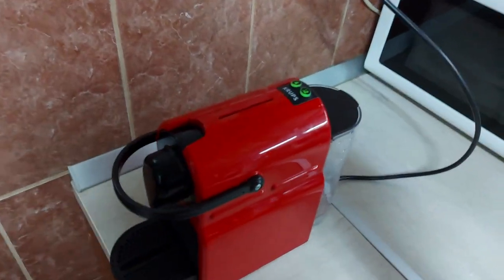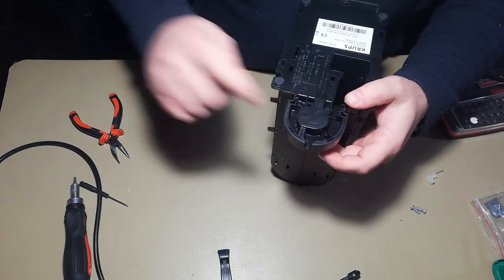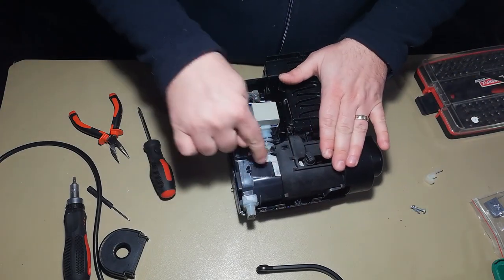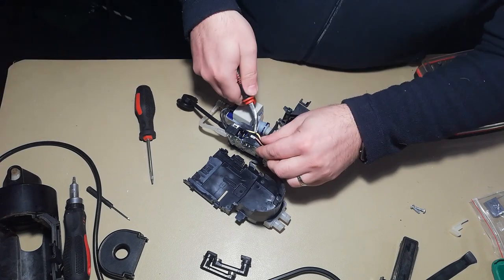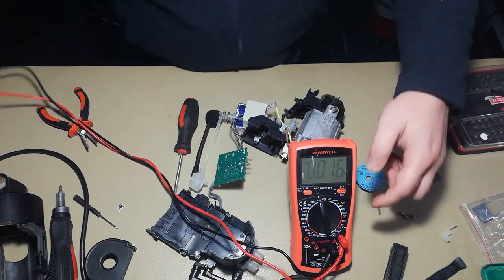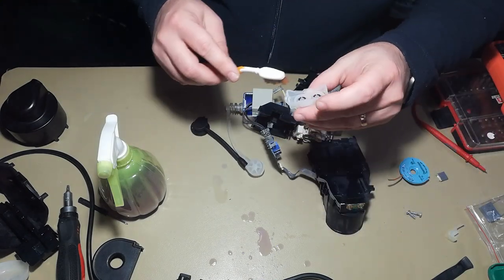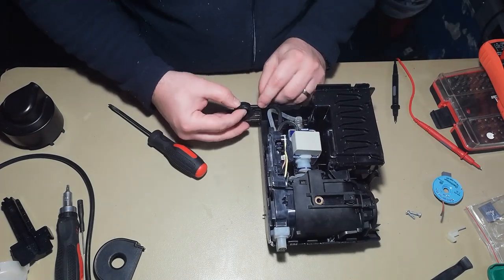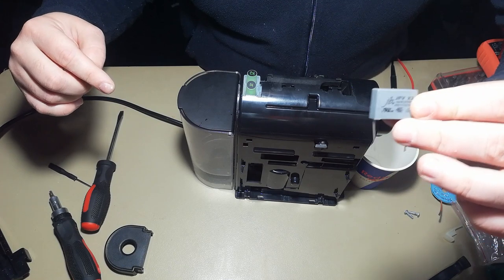NESPRESSO machine stops working - buttons blinks twice a second and stops after power on - INISSIA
hollo guys,

Got to reshoot this video due to lost footage.
In this video I am repairing a Nespresso Inissia machine that stops shortly after powering on. The buttons are blinking with a low light intensity and twice a second. The problem is the high power capacitor on the board. Depending on your machine it can be a 100nF, 470nF or 680nF.